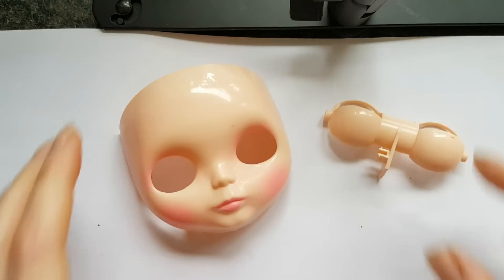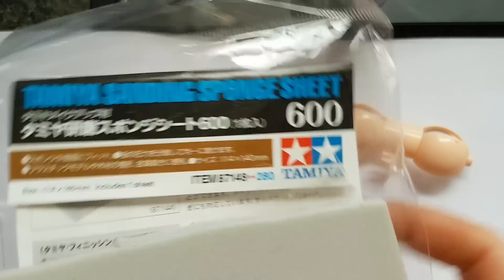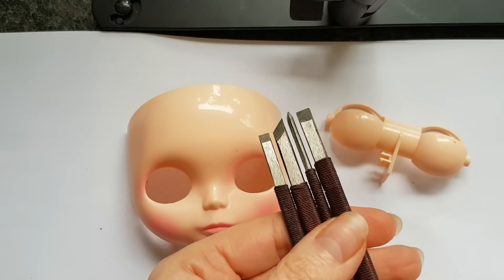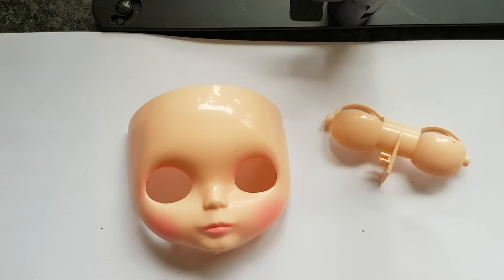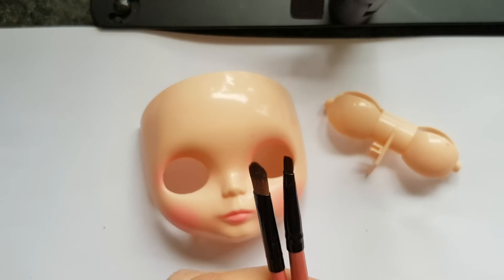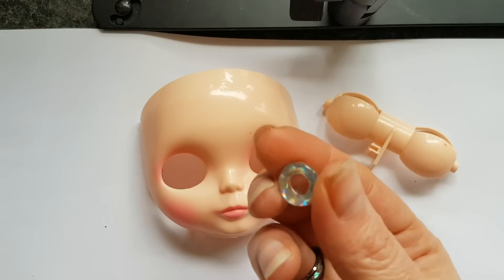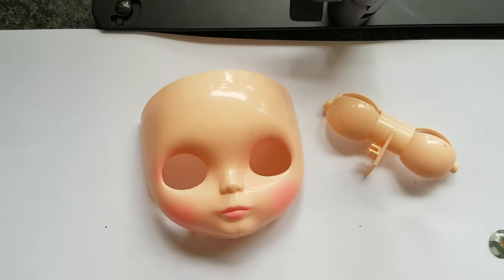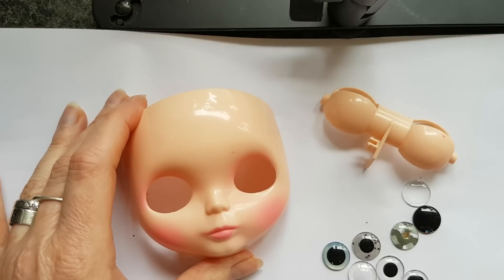Blythe customising tools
Just showing usual (and mostly my personal favorites) tools for Blythe (and other dolls) customizing. I will talk separately about Dremel and what I use for the makeup - I thought it deserved a separate video :)

If you have any questions - or requests - please let me know or write it here in a comments.